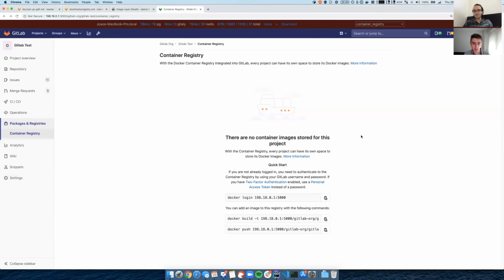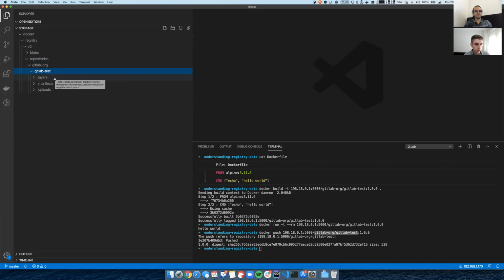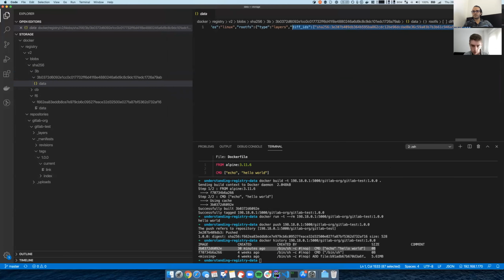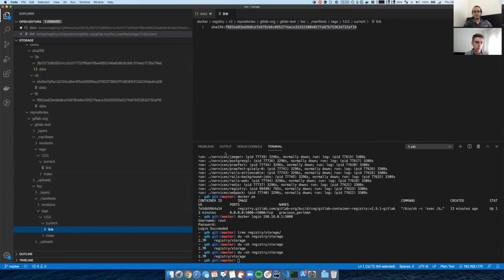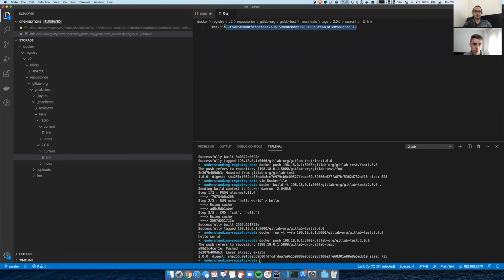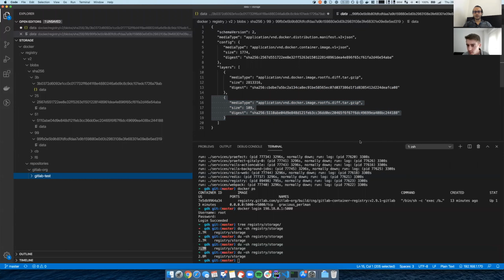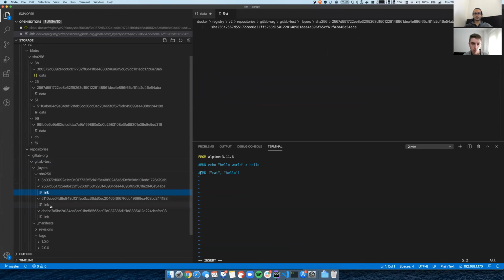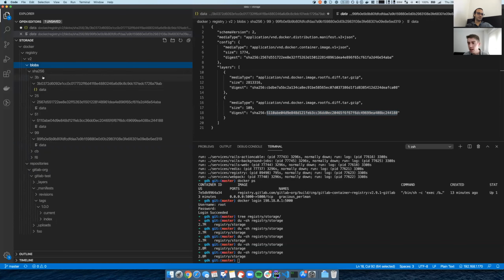Understanding the Container Registry data structure